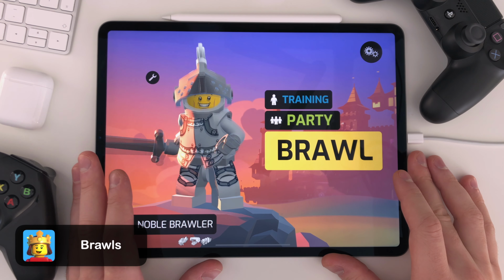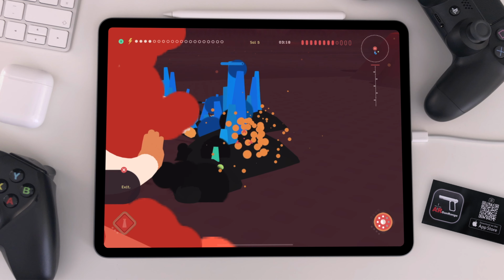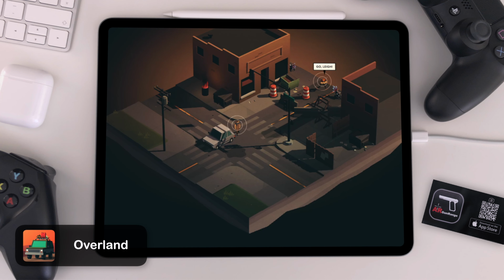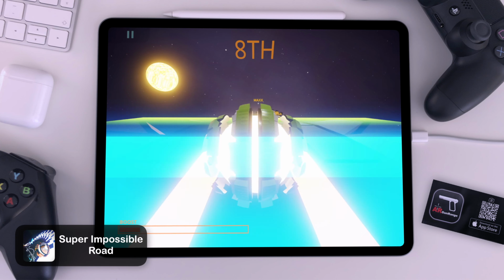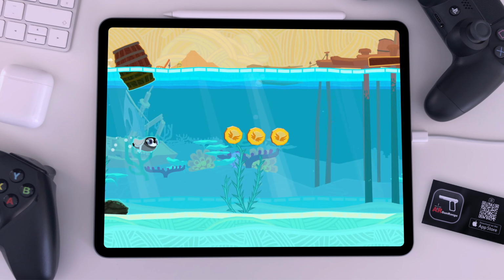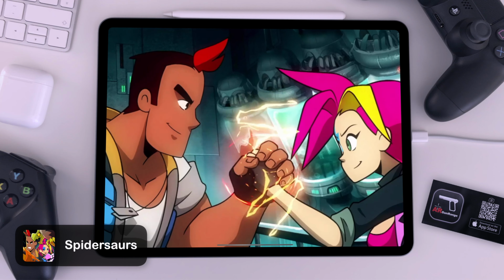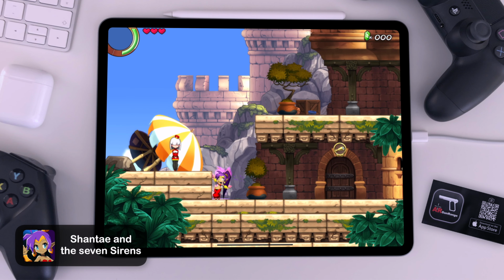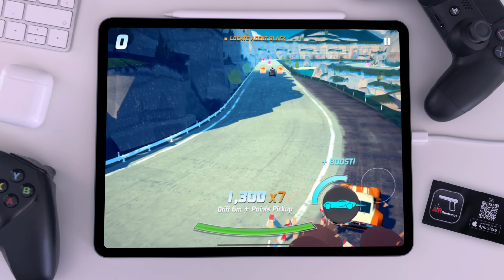70 Apple Arcade Games Review on Apple iPad Pro | Controller + iOS + iPadOS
In this video I make quick reviews on 71 Apple Arcade Games using the new Apple iPad Pro.

00:00 Welcome
00:43 Brawls
01:12 Frogger
02:02 Frogger
02:49 Cat Quest 2
03:30 Don’t Bug me!
04:21 Paceland
05:13 The Pinball Wizard
05:52 Dodo Peak
06:26 Mini Motorways
07:02 Overland
07:36 Assemble With Care
08:20 Oceanhorn 2
08:52 Sayonara Wild Hearts
09:32 Over the Alps
09:57 Hot Lava
10:38 Mutazione
11:20 Speed Demons
11:45 Spek
12:09 tint.
12:30 Projection
13:16 Super Impossible Road
13:41 Sonic Racing
14:08 Hyper Brawl
14:56 Possessions
15:25 Fledgling Heroes
15:52 ChuChu Rocket! Universe
16:22 Big Time Sports
16:58 Red Reign
17:33 Enchanted World
18:05 Sasquatch
18:57 WCF
19:22 Neo Cab
20:03 Painty Mob
20:30 Word Laces
20:53 Battlesky harpooner Brigade
21:24 Skate City
22:03 Dread Nautical
22:43 Towanga: Among Shadows
23:24 Tangle Tower
24:21 Down in Bermuda
24:55 Way of the Turtle
25:34 Bleak Sword
26:12 Spelldrifter
26:50 Stellar Commanders
27:26 What the Golf?
27:56 Lifeslide
28:33 Card of Darkness
29:26 ATONE: Hearth of the Elder Tree
30:15 The Get Out kids
30:56 Murder Mystery Machine
31:27 Exit The Gungeon
31:52 Outlanders
32:42 Cricket Through the Ages
33:18 patterned
33:41 Dead End job
34:05 Cardpocalypse
34:49 Hexaflip
35:14 Jenny Le Clue
35:53 Kings League 2
36:30 Shinsekai Into the Depths
37:12 Stranded Sails
37:45 Spidersaurs
38:28 Earth Night
39:04 Shantae and the Seven Sirens
39:54 Rayman mini
40:57 Punch Planet
41:39 Operator 41
42:43 VARIOUS DAYLIFE
43:30 Explottens
44:08 Dear Reader
44:32 Agent Intercept

❤️ Get some Stuff - US 🇺🇸 AMAZON Links ❤️
📦A-PRIME for 5.99$
🎮SteelSeries Nimbus mfi Controller
🎧Logitech G series Pro Headset
🎧Apple Air Pods
🎤Blue Yeti Blackout Edition
🎤Pop filter
🔌USB-C to AUX for iPad Pro
📱Apple iPadPro 11”
📱Apple iPadPro 12,9”